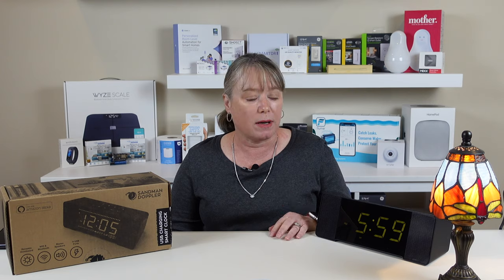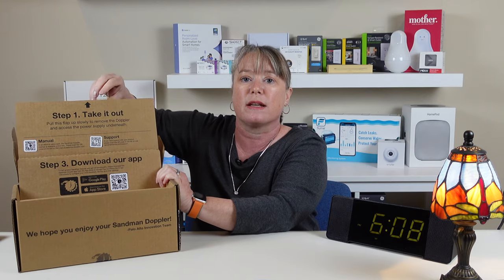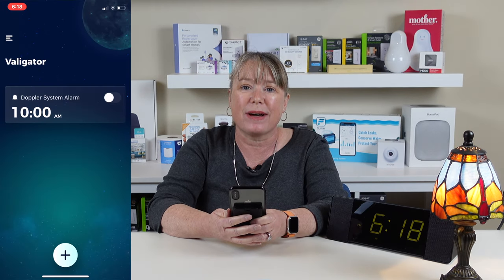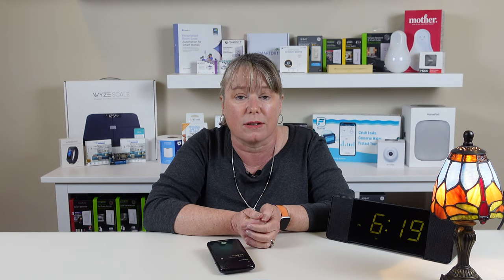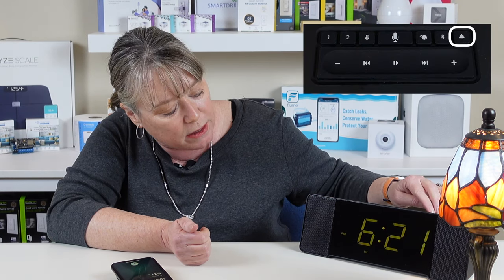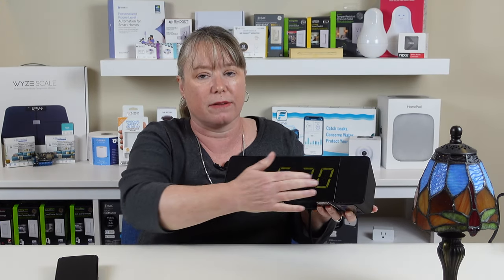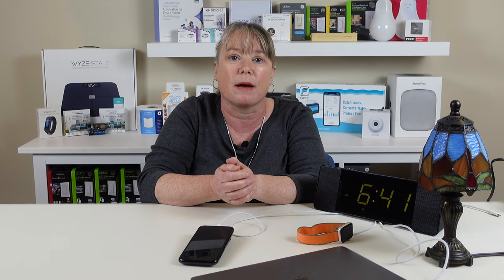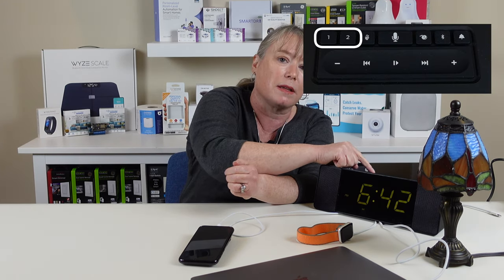Sandman Doppler Alexa Enabled Clock with 6 USB Charging Ports Review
The Sandman Doppler is an Alexa-enabled smart alarm clock with the ability to charge devices with either 6 USB-A or a combo 3 USB-A and 3 USB-C ports with full power. The Sandman display is sleep friendly with auto dimming and the ability to dim down to almost 1%.

You can set up an alarm from the device itself, the Sandman phone app or by Alexa, either voice or app. The unit has two powerful speakers and a bass port out back for rich sound.

The Sandman Doppler can do almost everything a regular Amazon Echo can do. Palo Alto Innovation promises more features coming soon in future app updates, such as adding weather and temperature alerts and programmable smart buttons on the clock for shortcuts.

► WATCH CES 2020 Palo Alto Innovations - Sandman Doppler Clock Radio with Alexa - Smart Home Tech Product

► Sony ZV-1 Camera for Content Creators, vlogging and YouTube with flip screen and microphone
► Vlogger Accessory Kit
► Saramonic Blink 500 Ultracompact 2.4GHz Dual-Channel Wireless Microphone System

00:00 Intro
00:41 Features
01:34 Installing
02:35 Setting an Alarm via the App
03:38 Setting an Alarm via Alexa
05:05 Smart Home Control
05:46 Speakers
06:12 USB Charging Ports
07:33 Future Features
07:56 Conclusions
08:09 Wrap-up